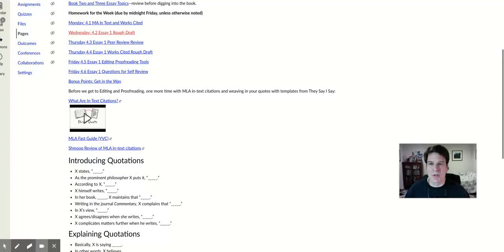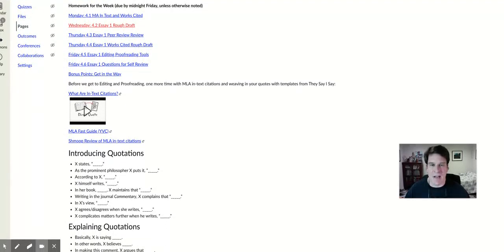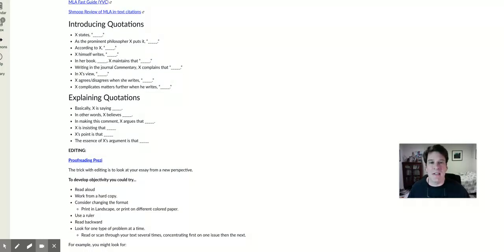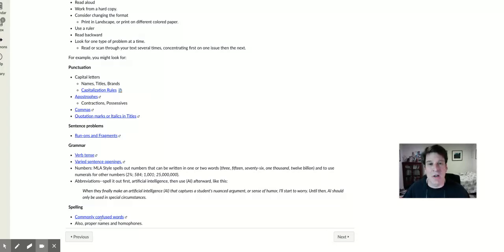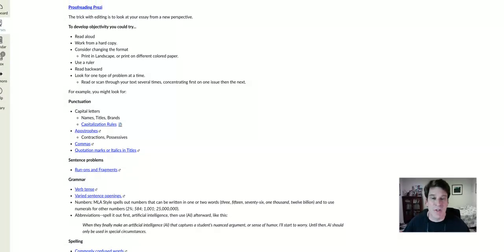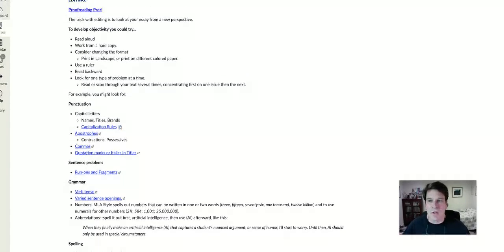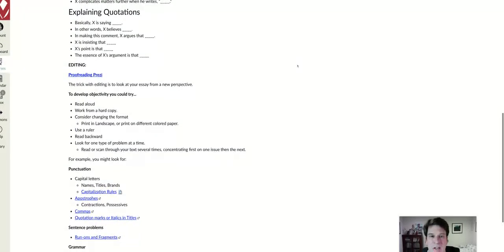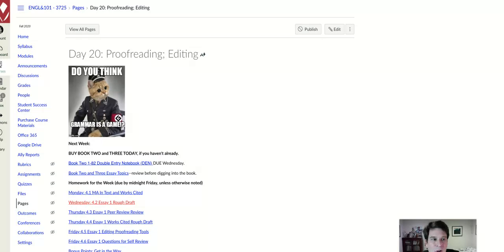Day 20: Proofreading; Editing